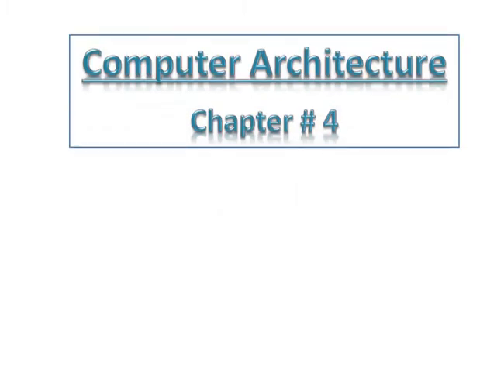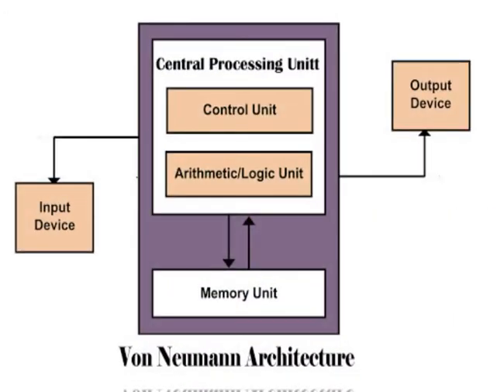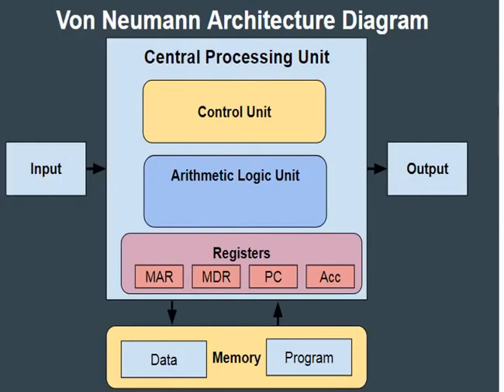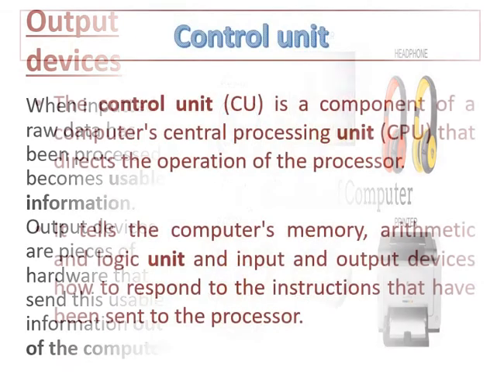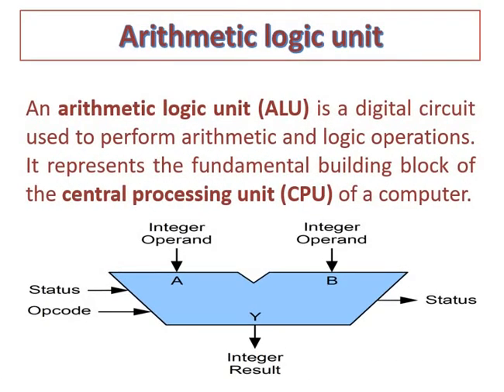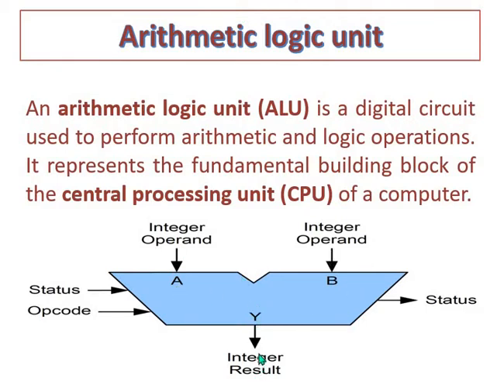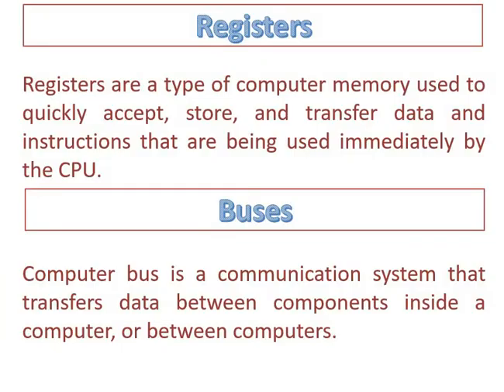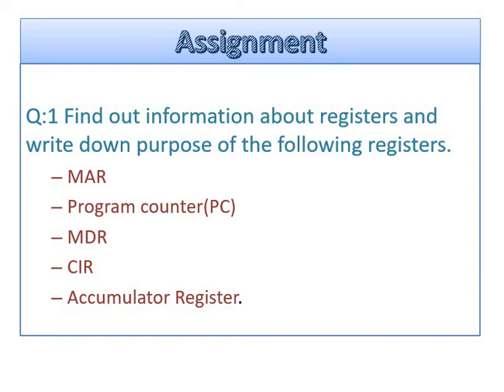computer arcitecture lecture 1